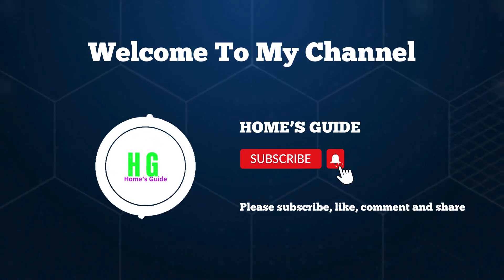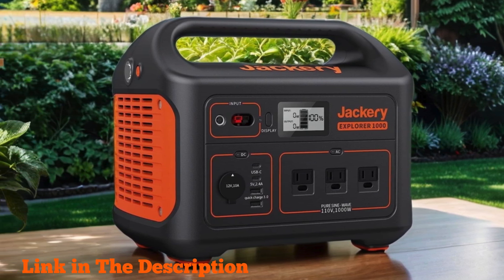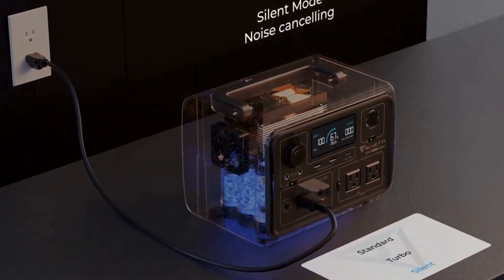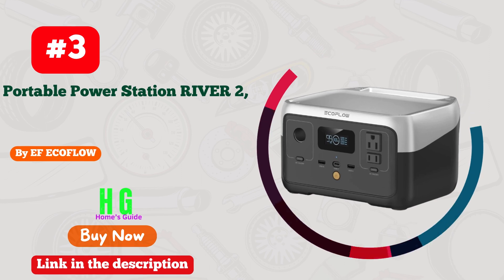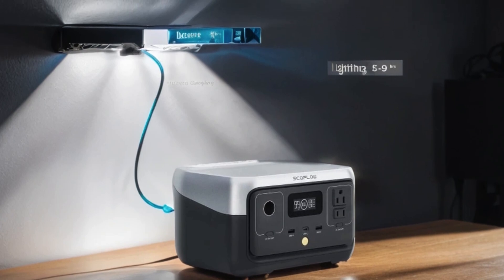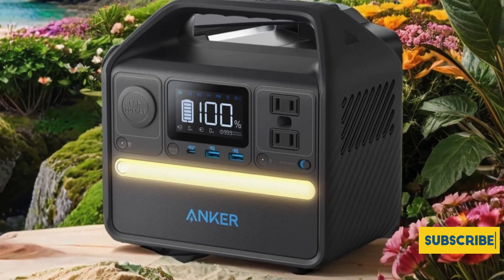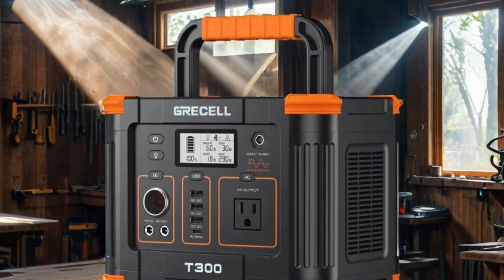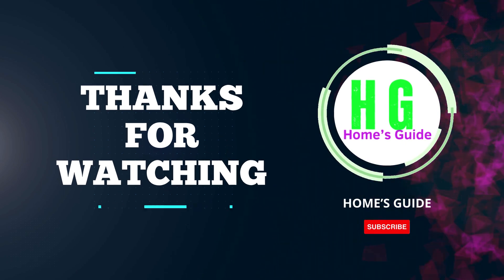Best Solar Power Station in 2024 | Top 5 Best Portable Solar Power Station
Are you ready to embrace sustainable energy solutions? Look no further than our selection of the best solar power stations! Transforming sunlight into clean, reliable power, these top-of-the-line stations offer unmatched performance and versatility. In this comprehensive guide, we unveil the top 5 solar power stations that are revolutionizing the way we power our lives.

Eco-Friendly Design: Each solar power station features cutting-edge technology designed to maximize energy efficiency while minimizing environmental impact. Say goodbye to harmful emissions and hello to a greener tomorrow!

Reliable Power Anywhere: Whether you're camping in the wilderness or off-grid in your backyard, these solar power stations provide a reliable source of electricity wherever you go. Enjoy peace of mind knowing you'll never be without power again.

Easy to Use: With user-friendly interfaces and simple setup procedures, our solar power stations are perfect for beginners and seasoned enthusiasts alike. Just plug in and harness the sun's energy with ease!

Portable and Durable: Built to withstand the rigors of outdoor use, these power stations are lightweight and portable, making them ideal for on-the-go adventures. Plus, their durable construction ensures they'll withstand whatever Mother Nature throws their way.

Endless Applications: From powering your outdoor adventures to providing emergency backup power at home, the possibilities are endless with our selection of solar power stations. Take control of your energy needs and join the solar revolution today!

Don't miss out on the opportunity to experience the benefits of solar power. Watch our video now to discover the best solar power stations on the market and start harnessing the sun's energy today!